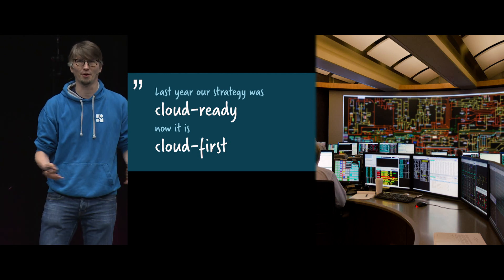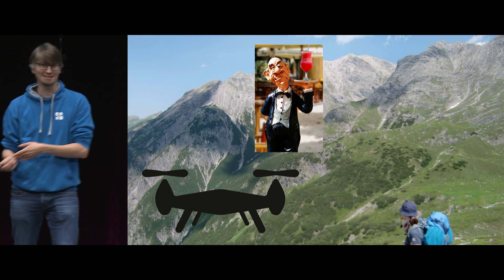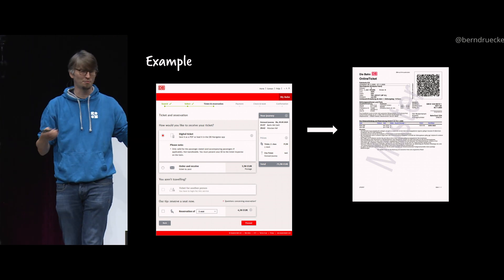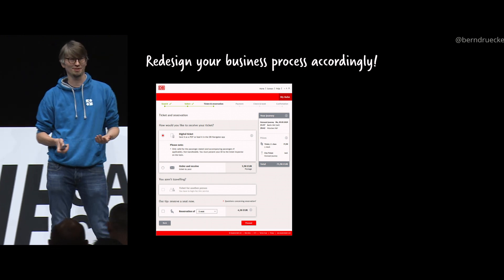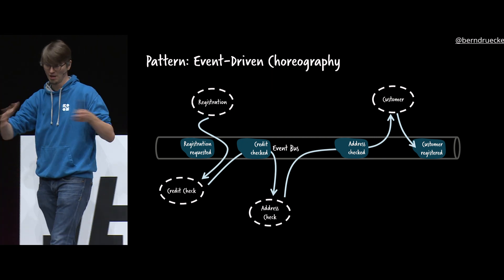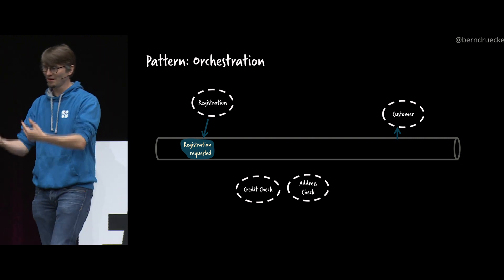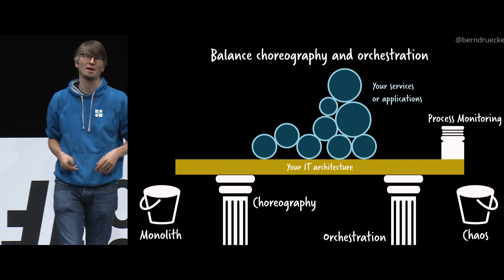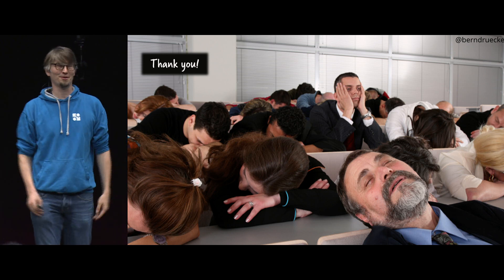I want my process back! microservices serverless - Bernd Ruecker - (CamundaCon 2019)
Speaker:
Bernd Ruecker
Co-Founder and Chief Technologist
Camunda

We’re slicing and dicing systems into ever-shrinking pieces like microservices or serverless functions. End-to-end processes now often require multiple components to be properly integrated - but of course, without coupling them too tightly. We see many companies slicing up their core business processes in the pursuit of modern architectures and running into unanticipated challenges along the way. Spoiler alert: there’s no magic fix.

This keynote will foster your understanding of how workflows can be implemented and monitored in typical microservices architectures. You will gain a better sense of the positives and negatives of different approaches, and I will take you on a journey into how to migrate existing legacy systems to this exciting new (and decoupled) world.